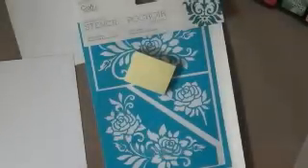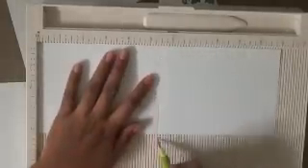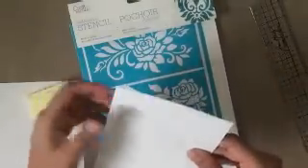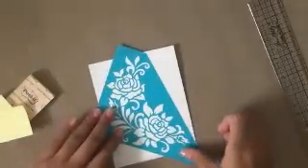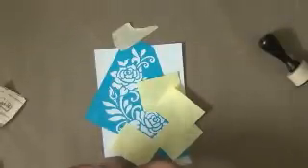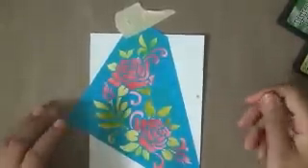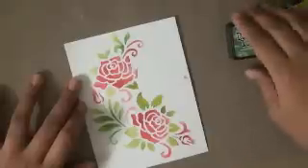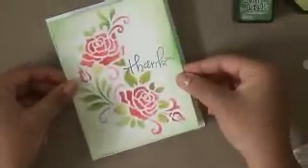Card making Techniques - 8-(CARDS FOR BEGINNERS)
FIND ME